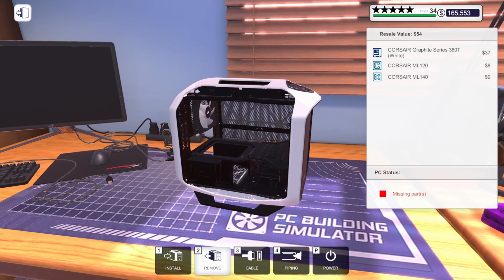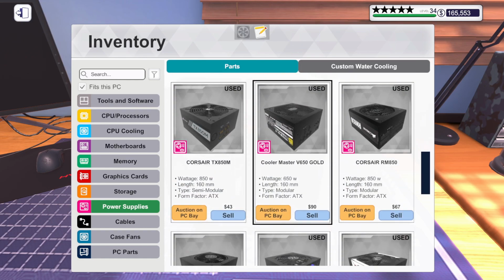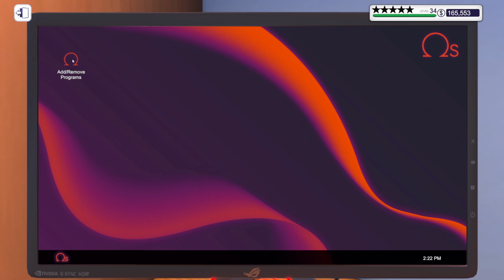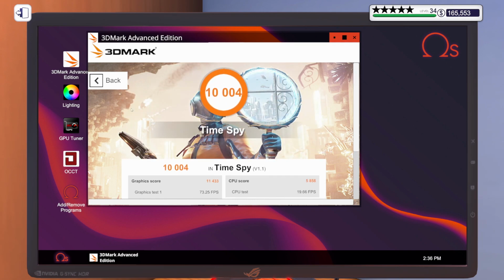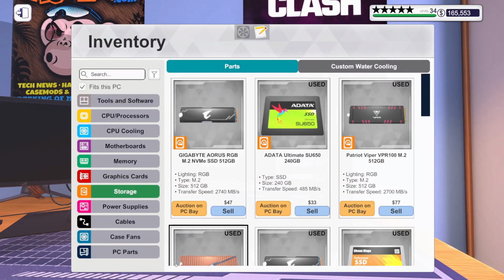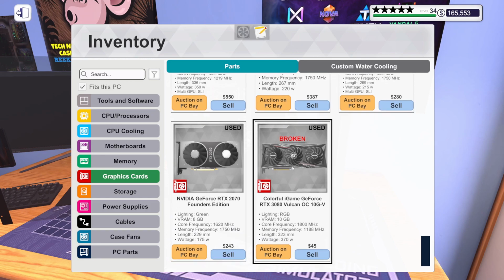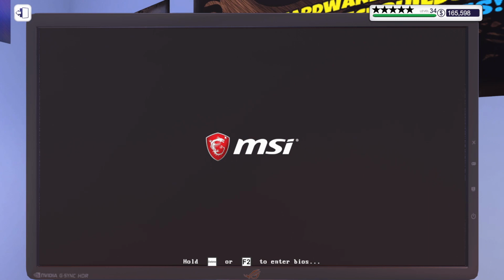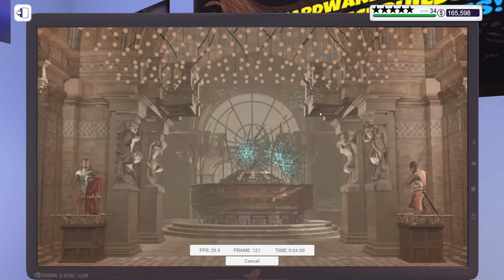Cleaning Out My Used Parts Inventory!! | PC Building Simulator | EP258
In this episode, I build two PCs to sell on PCBay.